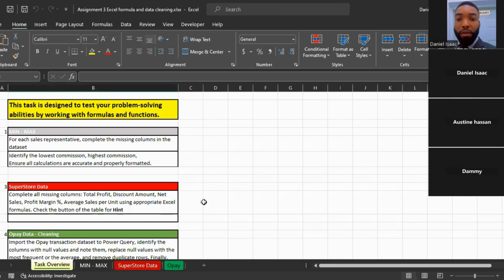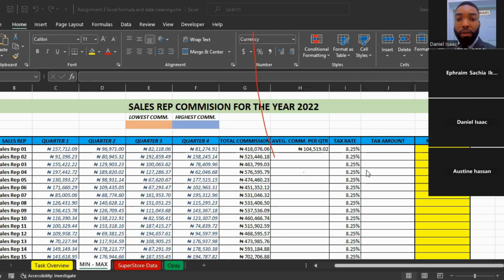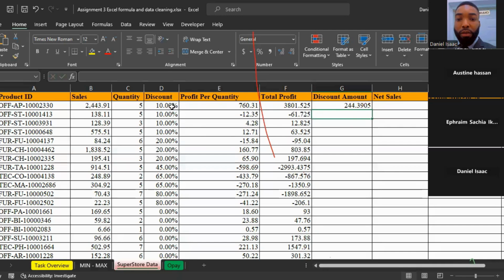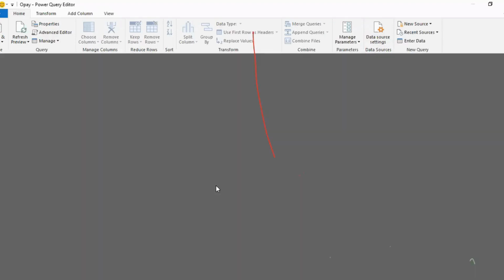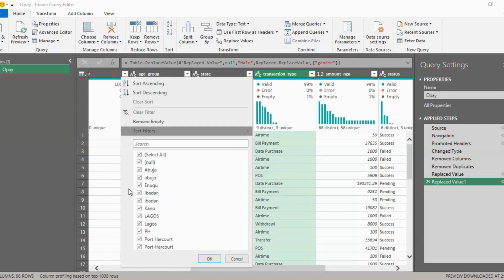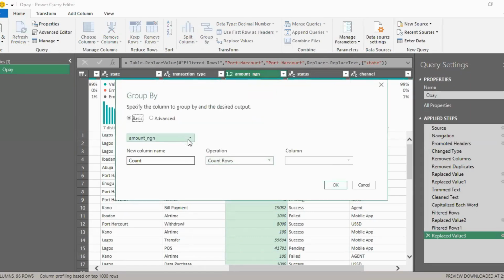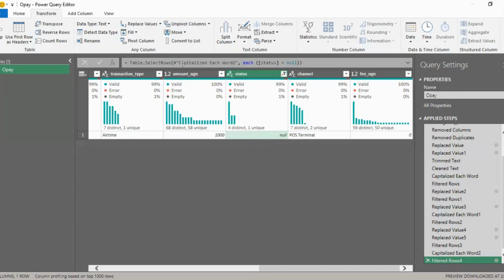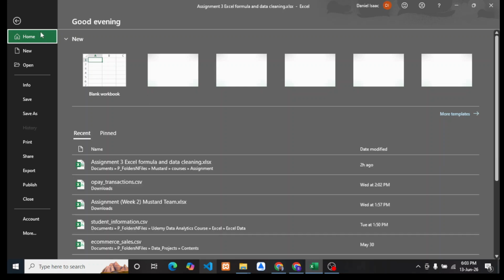Assignment Walkthrough - Excel Function and Data Cleaning in Power Query